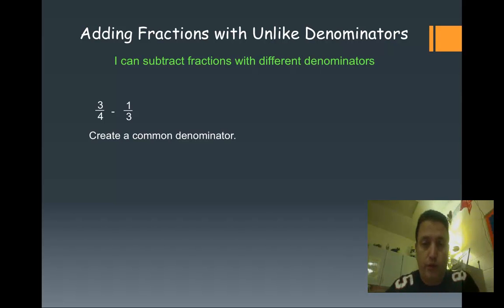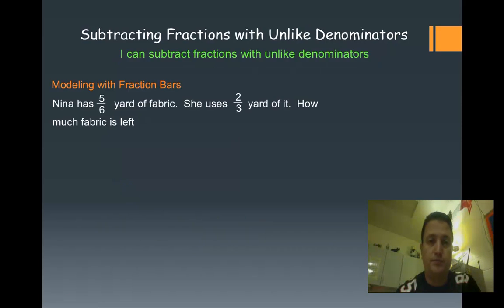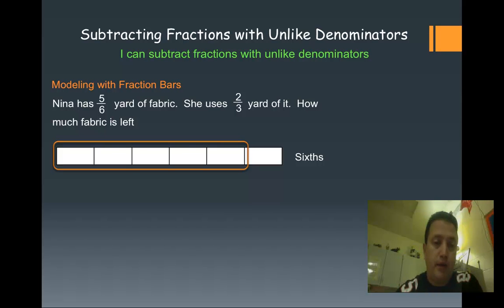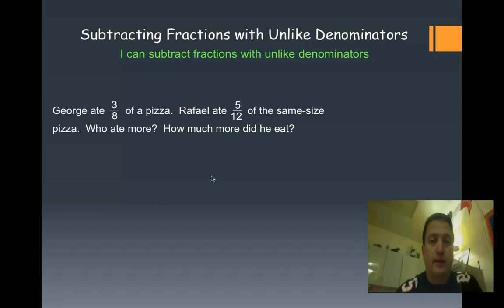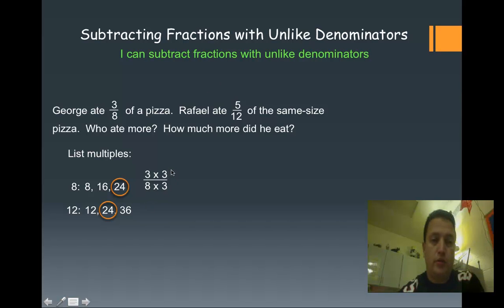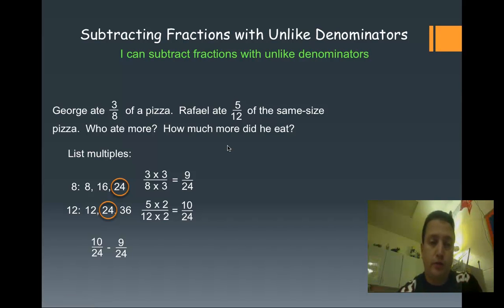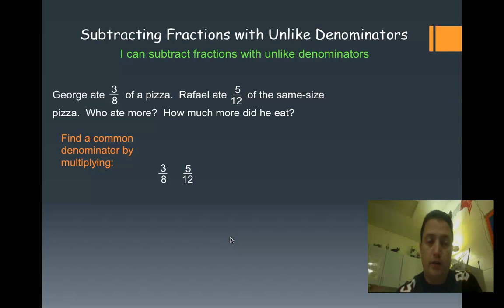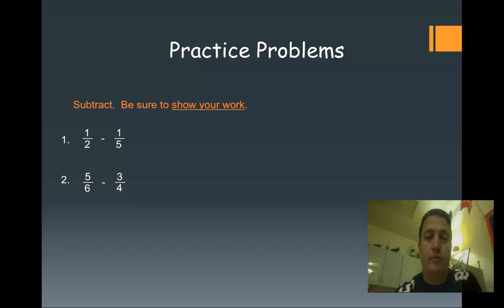Lesson 1.8 Subtracting Unlike Fractions